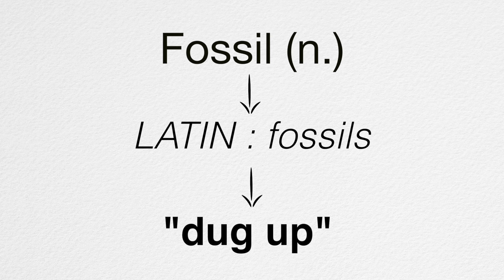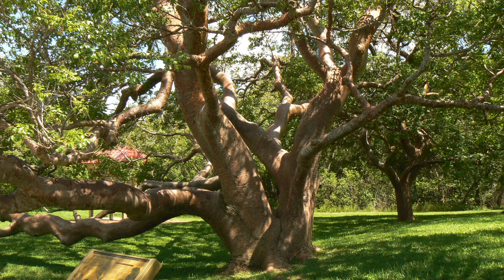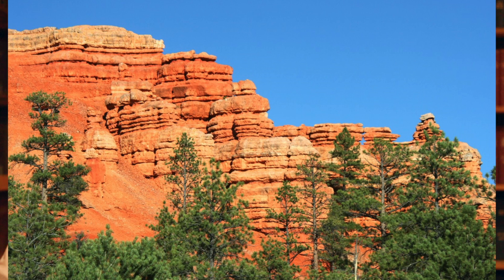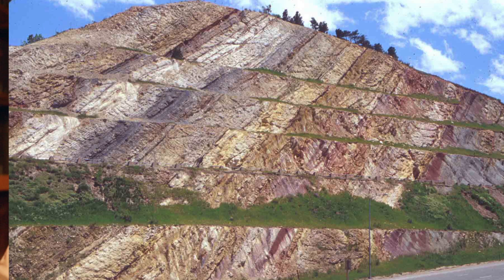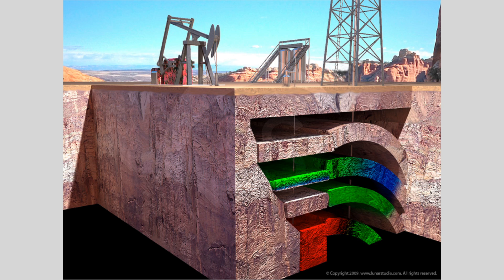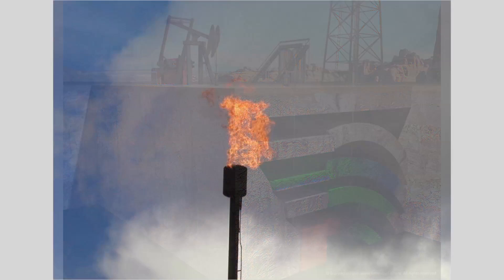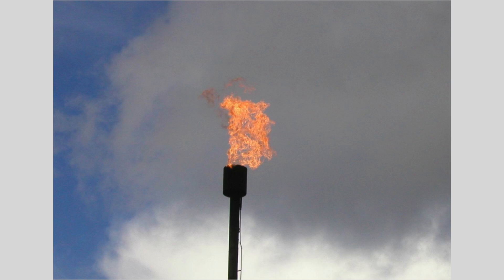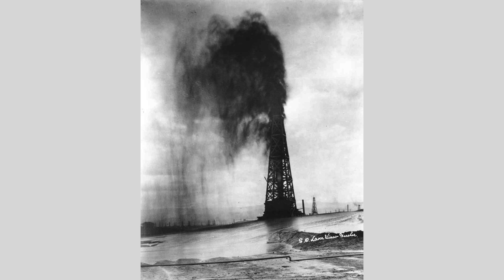Lecture 11 Part 3